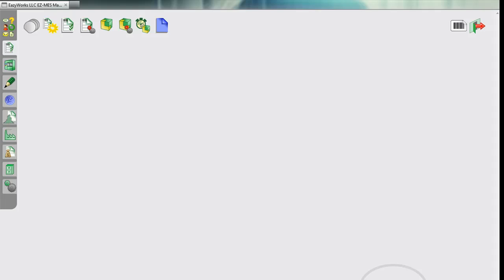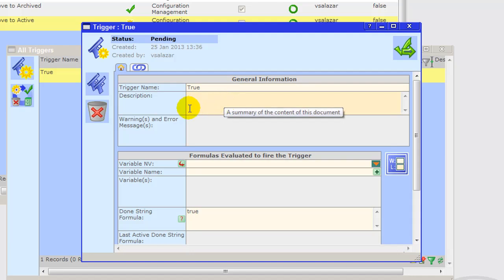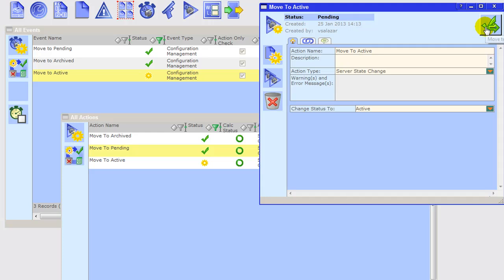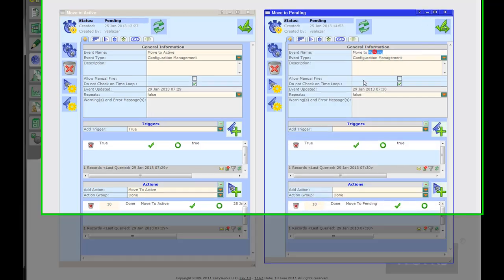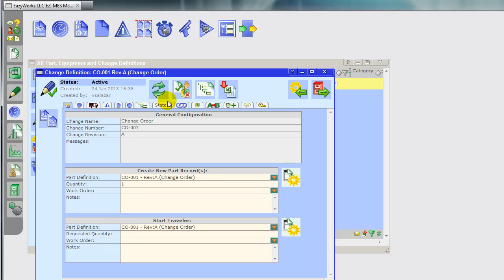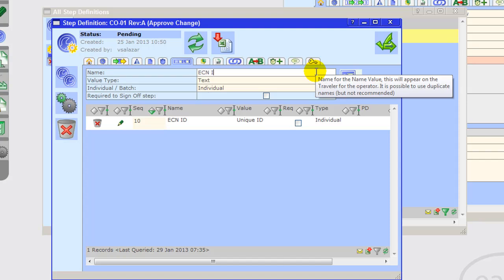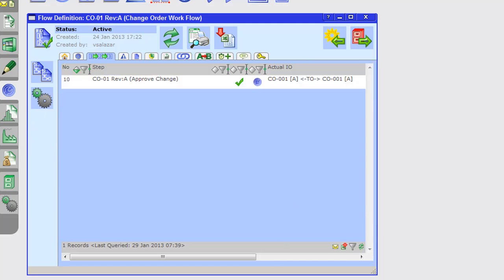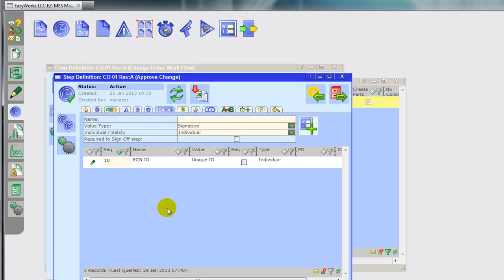Configuration Management - [1of2 Configuration]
This video demonstrates how to configure Change Management/Configuration Management within the EZ-MES System.

It is expected that you follow up this configuration tutorial by watching Part 2 of 2.